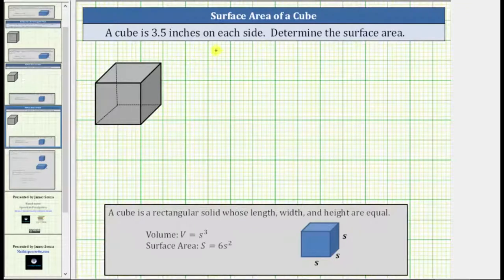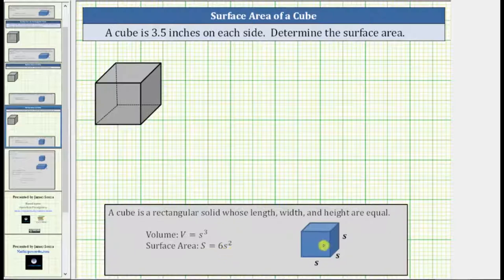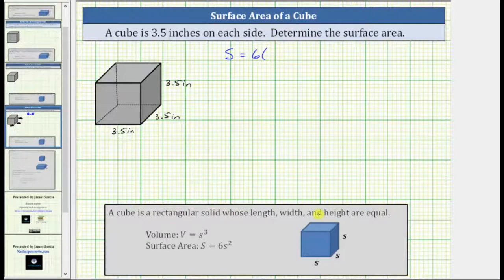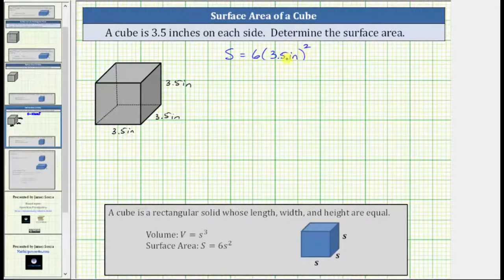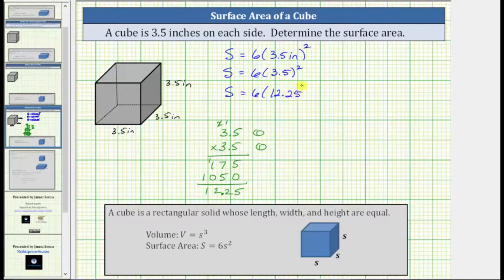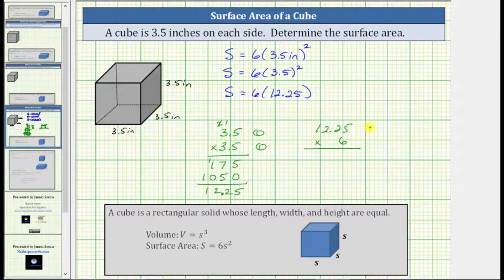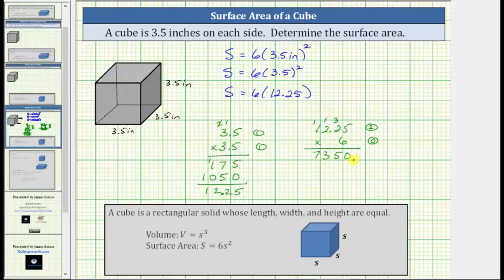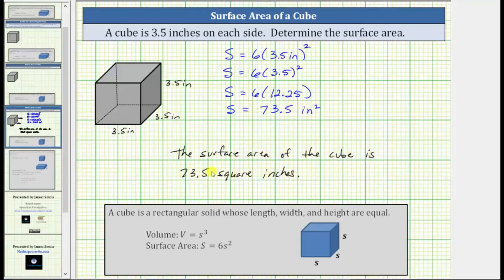Determine the Surface Area of a Cube Decimals